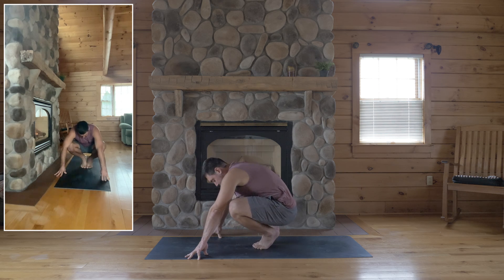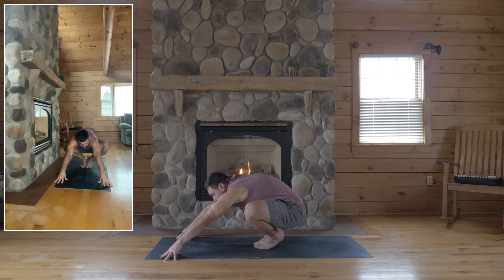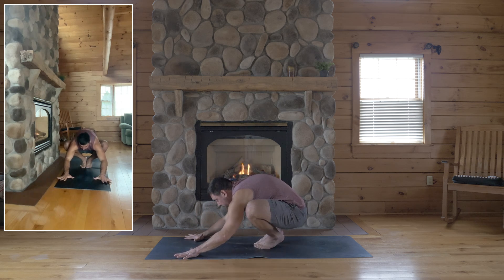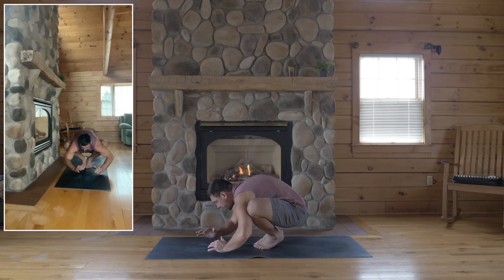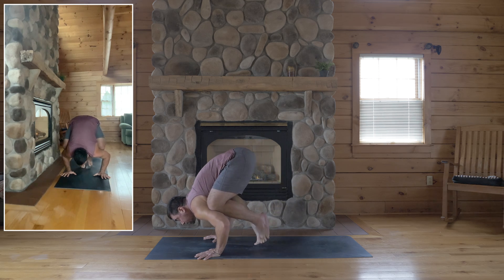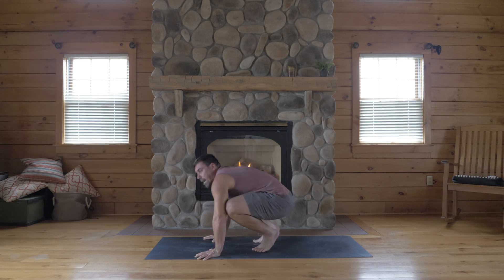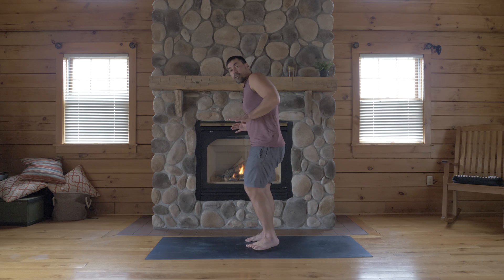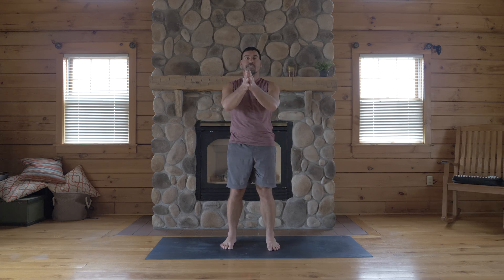Bakasana: Crow Pose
Build a better crow pose! Start in a squat with your feet together and knees wide apart. Draw your inner-heels together and down towards the floor. Reach your arms out in front of you on fingertips, and draw your upper body away from your feet.

Slide your hands towards you and wing your elbows wide apart. Get your knees as high up on your arms as they'll go.

Bend your elbows a lot, lift your hips up and tip way forward to lift your feet up off the floor. Bring the inner edges of your feet to touch. Dome your back and push your arms straight.